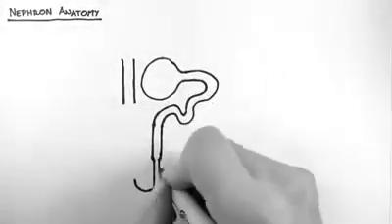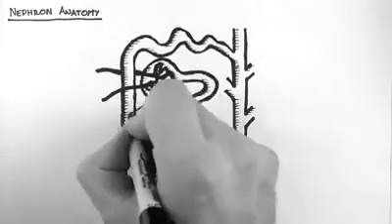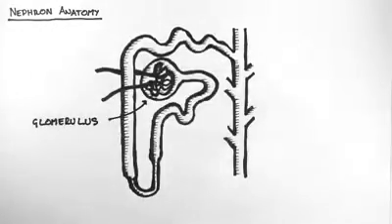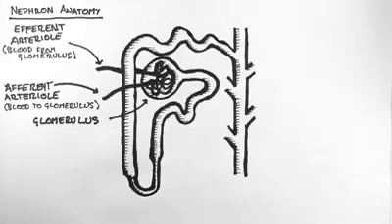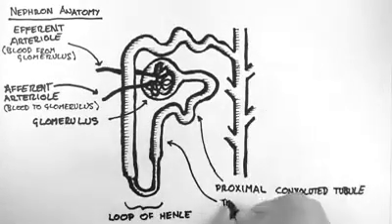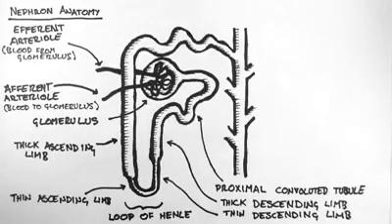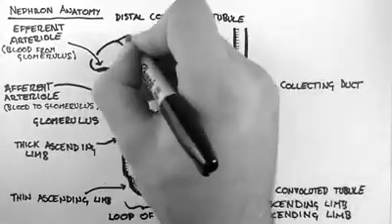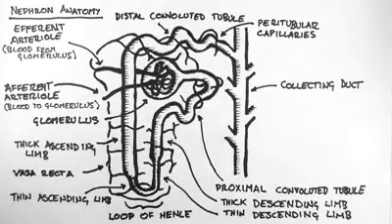Structure of NEPHRON